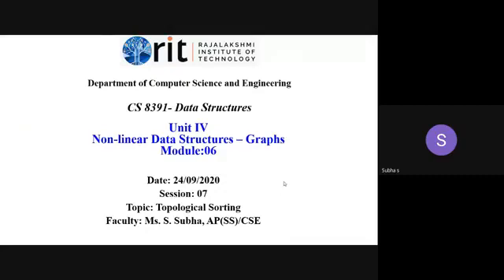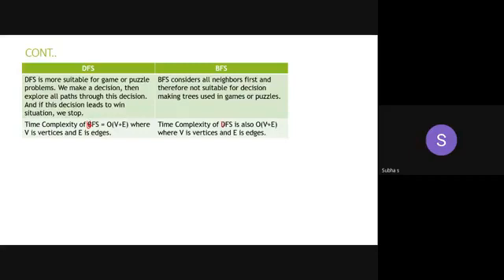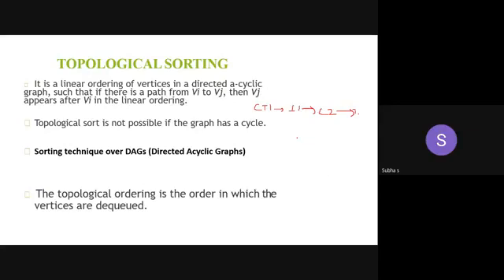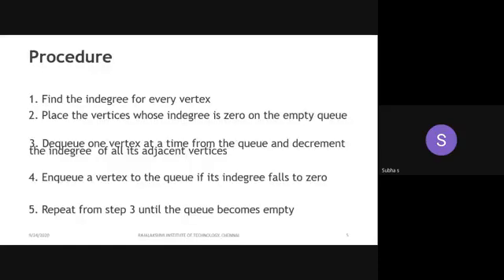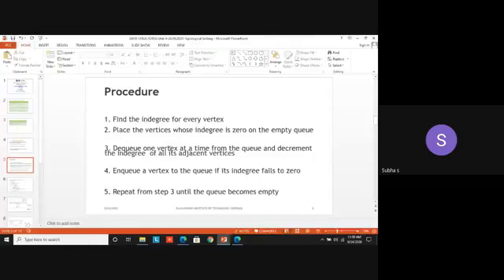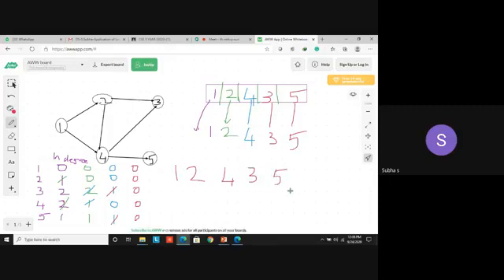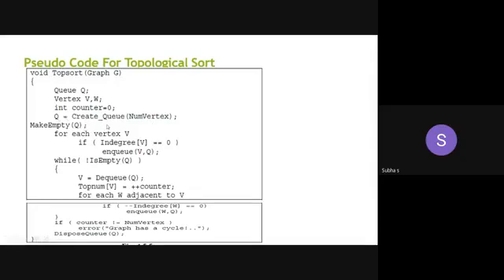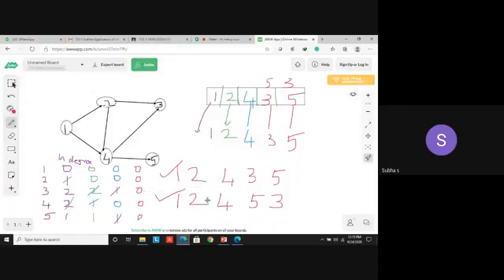24 09 2020 Data Structures Unit IV Topological Sorting